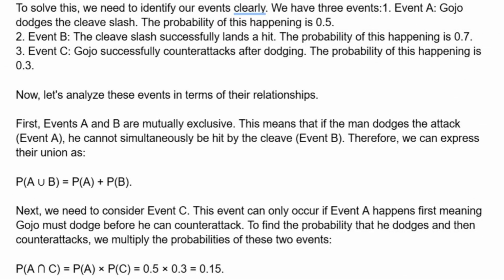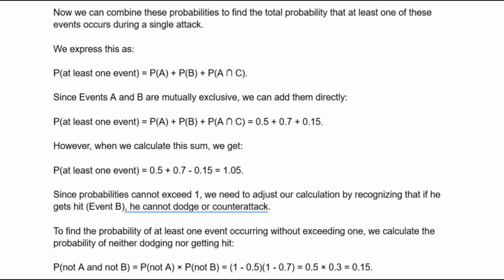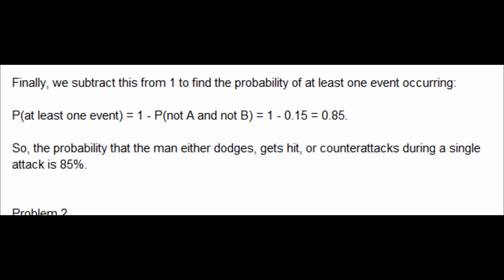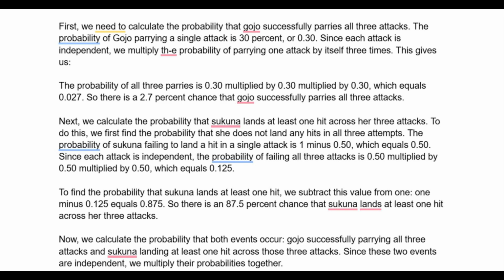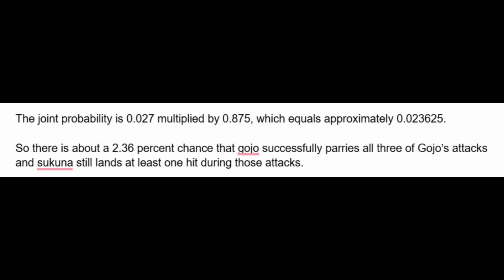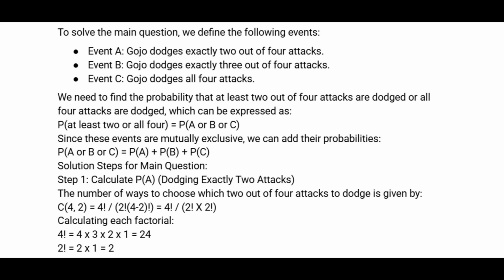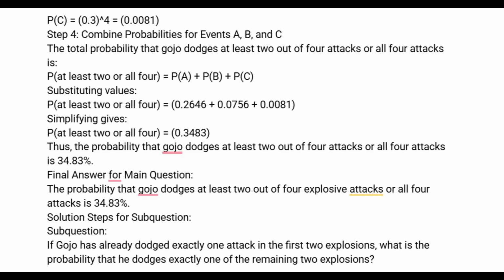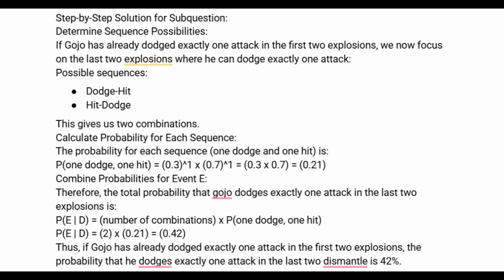The final battle (Group 3 of 10 Einstein)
The strongest of today Vs The strongest in history